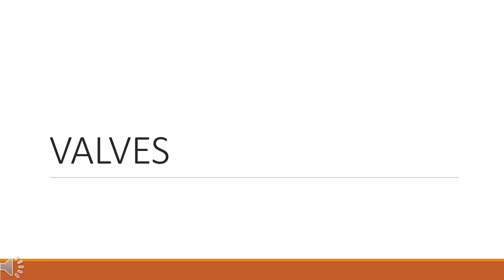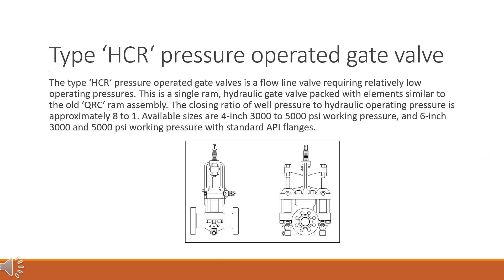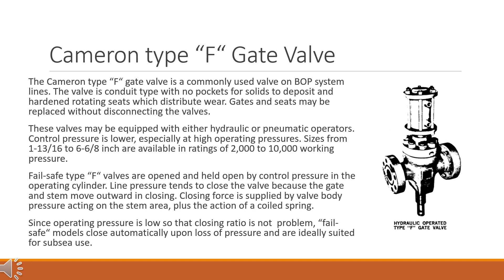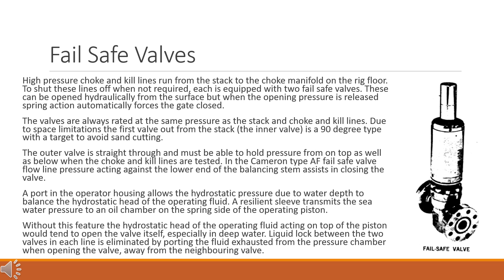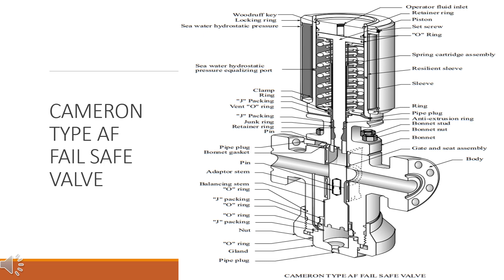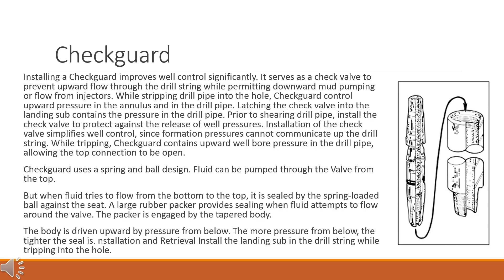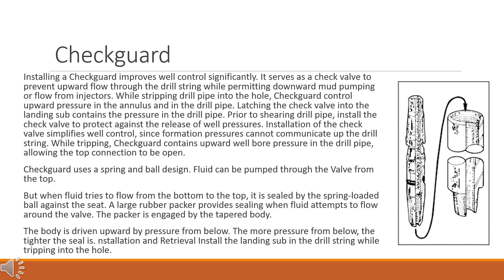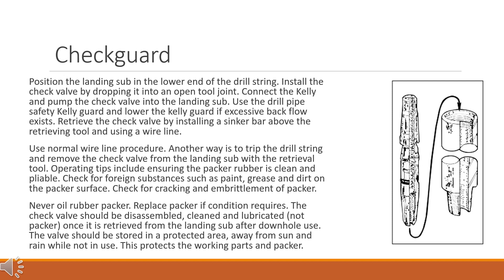VALVES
n this informative video, we delve into the world of well control valves and their crucial role in ensuring safety and optimizing efficiency in oil and gas operations. Well control valves are instrumental in regulating the flow of fluids in wellbore systems, enabling operators to manage pressure, prevent blowouts, and maintain overall well integrity.

Join us as we explore the various types of well control valves, including blowout preventers (BOPs), surface safety valves (SSVs), and annular preventers. We'll provide an in-depth understanding of their key components, working principles, and the critical functions they serve in mitigating potential risks associated with drilling and production activities.

Through detailed animations and real-world examples, we'll illustrate the importance of well control valves in preventing well kicks, managing wellbore pressure during drilling and completion operations, and swiftly responding to emergency situations. Additionally, we'll discuss the various technologies and innovations that have enhanced the reliability and performance of these valves, ensuring optimal operational outcomes.